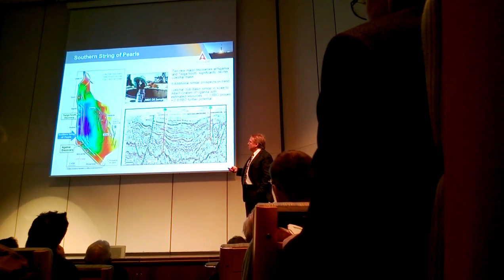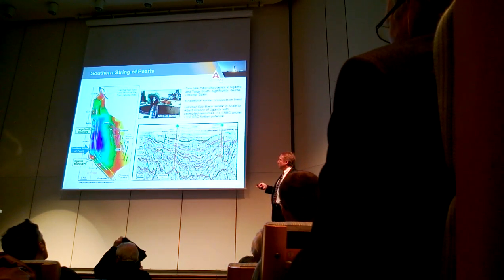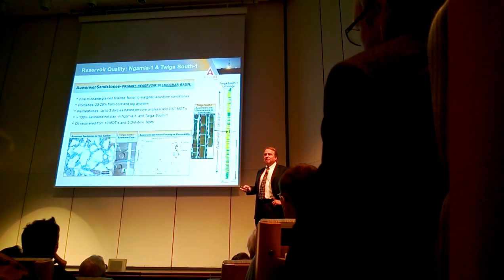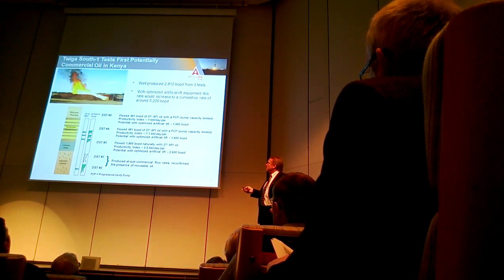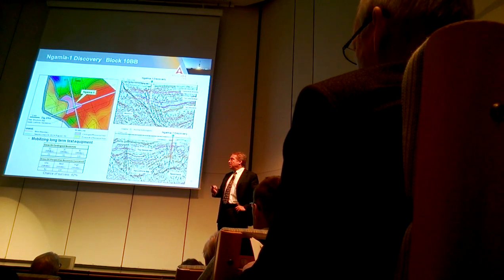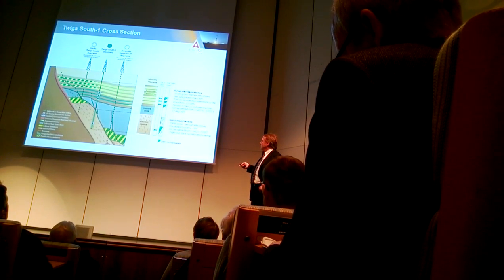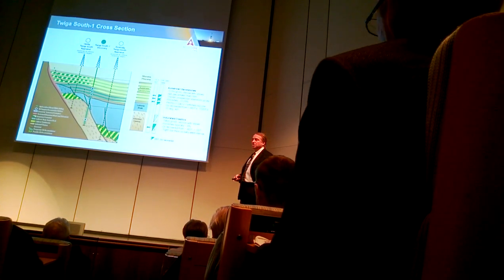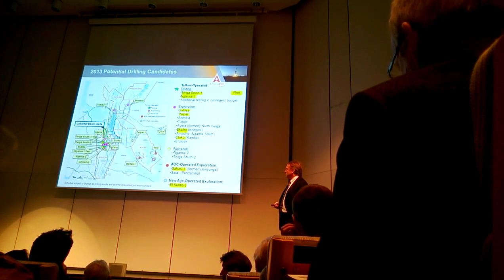Part 2 - Aoi Hill Stockholm. 7 March 2013